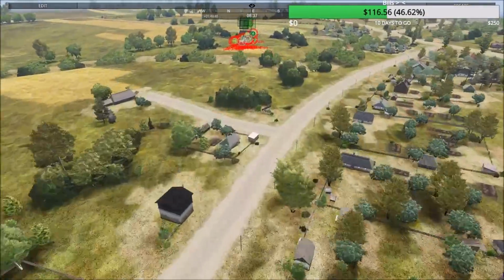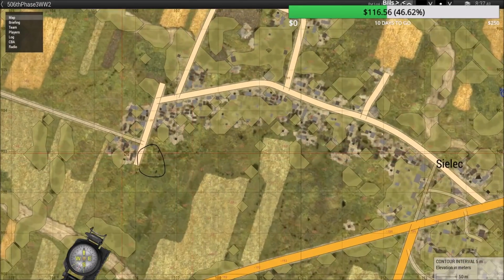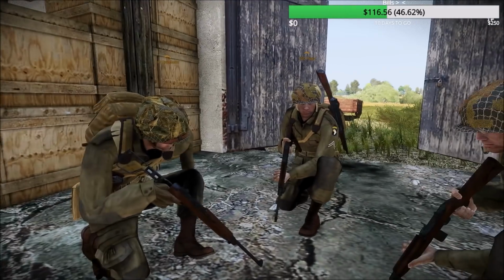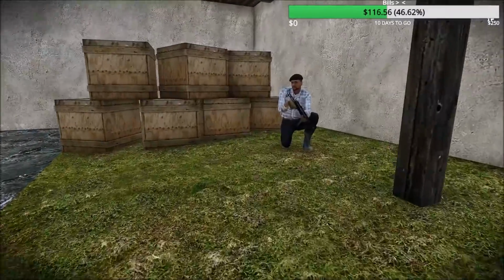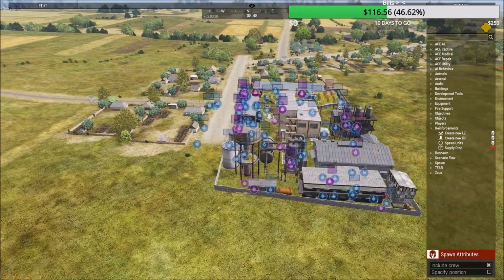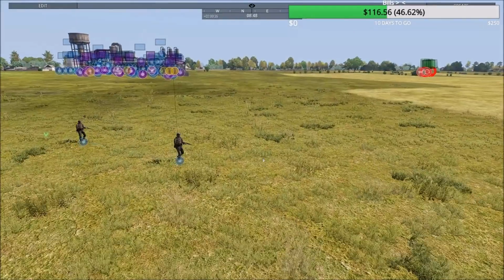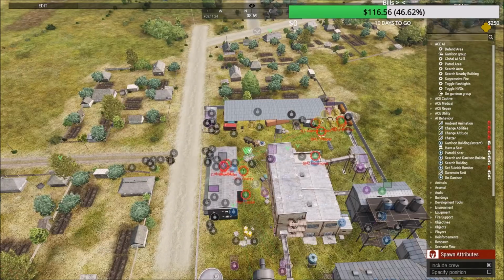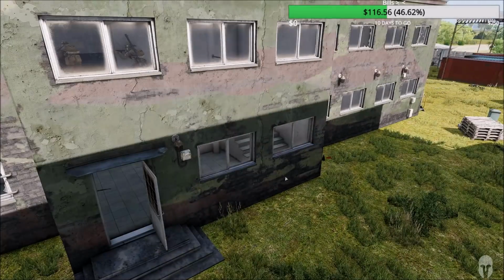King Tiger Takedown: Arma 3 Zeus 506th Iron Front Behind Enemy Lines Operation Part 3B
Now resupplied, the 506th ready themselves for another assignment. The French resistance leader already has a new job available. It seems the germans are working on some experimental modifications to 2 king tigers in an umarked tank facility close by the current safe house the 506th currently reside. If those 2 King Tiger prototypes were to be taken out, the germans would be pushed back on years worth of research in tack chassis. Furthermore, the french have already infiltrated the facility and placed many of their agents within the grounds. All they need is a signal, and they shall begin their attack to assist the 506th in their assignment...

The full schedule is there is you scroll down!

Lcpl Liru
1350 Beverly Road

Q + A:

Q: Can I join your ops?
A: Yes! You just need to be at least 18 years of age.

Q: Do you have any rules against Dual Clanning for Arma?
A: No. Come in and play what you want. IMO dual clanning rules are just in bad taste: You should be able to play where you want so long as you keep up with your responsibilities...

Q: How do you upload so often?
A: I just have good time management...and play a lot of Arma...

Q: What mods do you use to zeus?

Q: Where did you learn to zeus?
A: Self taught. I've also looked across the internet at different zeus players to learn what works and what doesn't so I don't have to test things, though to be a good zeus, knowing things is only half of the solution. The trick is to deliver what your playerbase wants. if you can do that and let everyone have a good time, then you're a successful zeus.